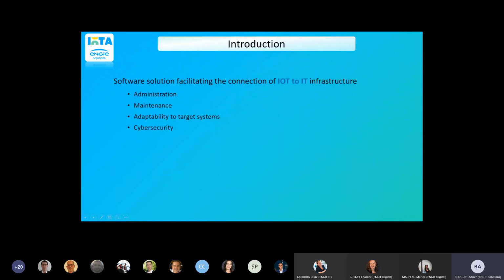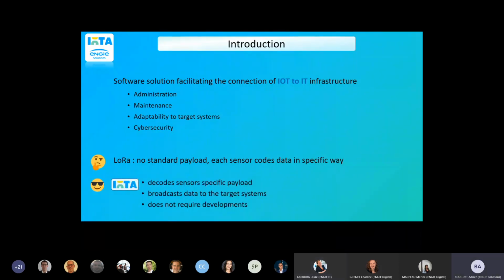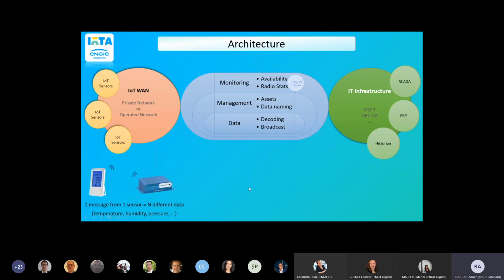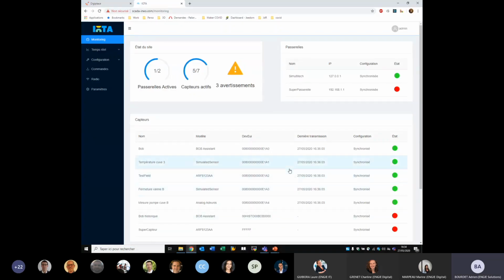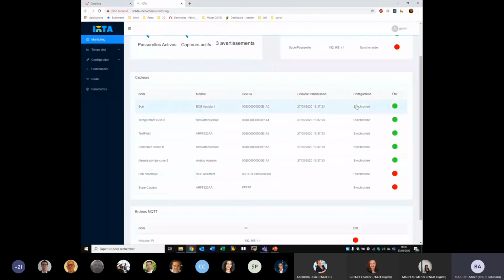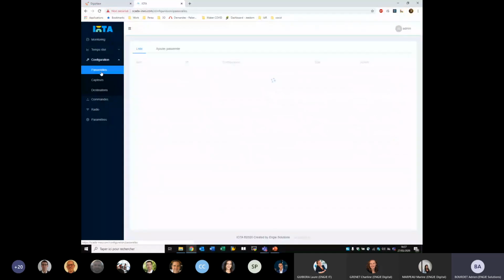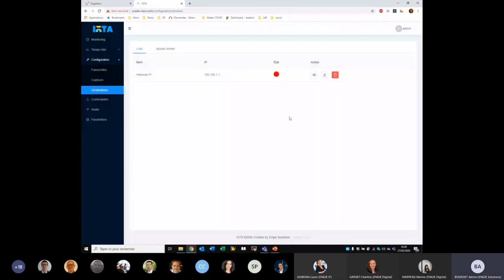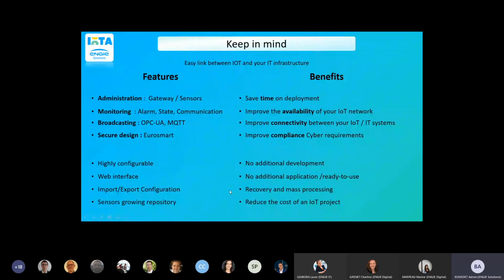ENGIE Solutions : Présentation plateforme IOT IOTA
Captation du webinar organisé par la Digiplace Engie le 27/05/2020